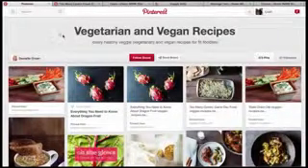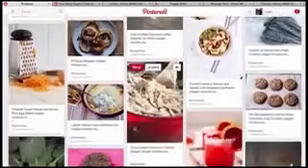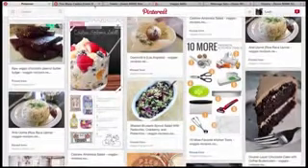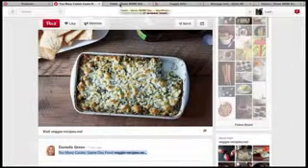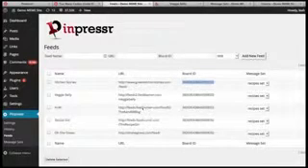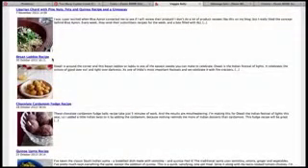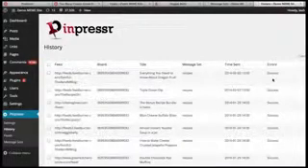How to make money with Pinterest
How to make money with Pinterest in 2014

Learn The Truth About Auto Pinpressr Does Pinpressr Actually Work.Can the PinPressr Plugin REALLY Help You Drive Targeted Buyer Traffic from Pinterest in a Completely Automated Way?
Can the PinPressr Plugin REALLY Help You Drive Targeted Buyer Traffic from Pinterest in a Completely Automated Way?
You can actually have multiple RSS feeds for each board, meaning that each board can pull in content from multiple sources, which helps it grow bigger and faster.

As for finding good RSS feeds, they're everywhere! By running Google searches for your niche keywords, you'll find plenty of sites that give you RSS feeds to use.
PinPressr works by 'stripping' the images from these RSS feeds and posting them on your board. This means that you should ideally pick RSS feeds from sites that have nice images...otherwise PinPressr won't do as good of a job in creating your boards.
The nice thing about this plugin is you can see exactly how it's performing from one clear snapshot.
It really makes management of your boards even easier.

pinterest auto post
pinterest auto pin
pinterest auto pinner
pinterest auto poster wordpress
pinterest auto poster wp
auto pin pinterest
auto pin wp plugin
auto pin wordpress plugin
amazon product auto pinterest pinner
best traffic booster 2014
best website traffic booster 2014
pinpressr
pinpressr reviews
pinpressr bonus